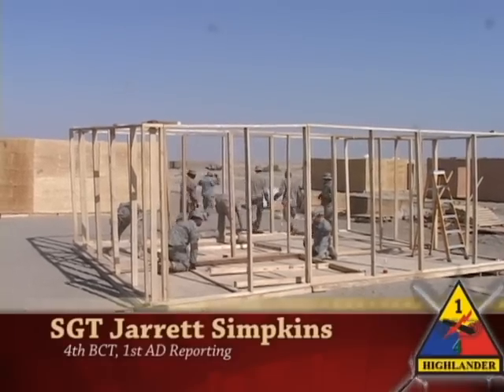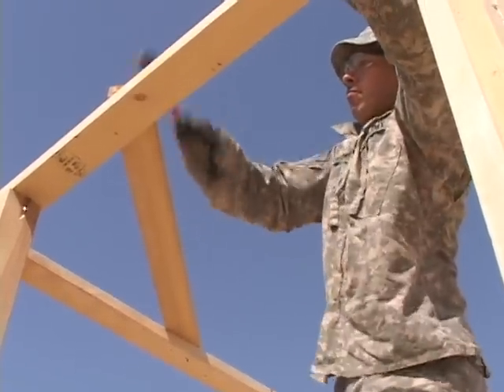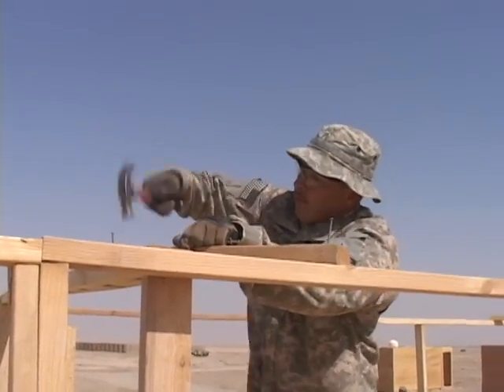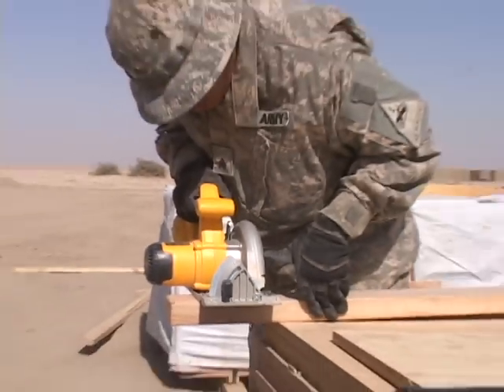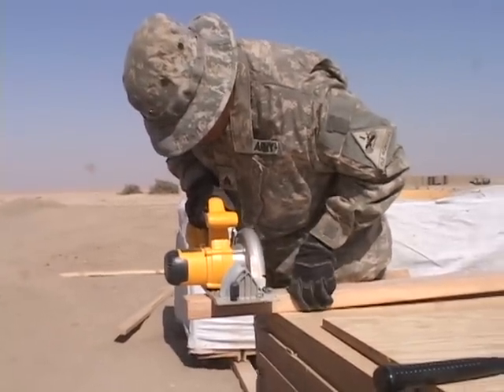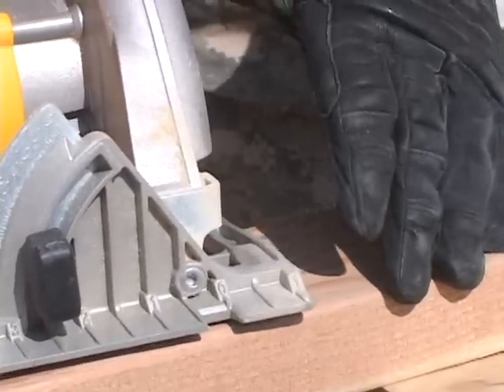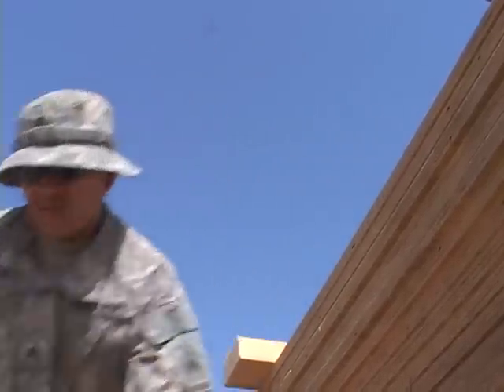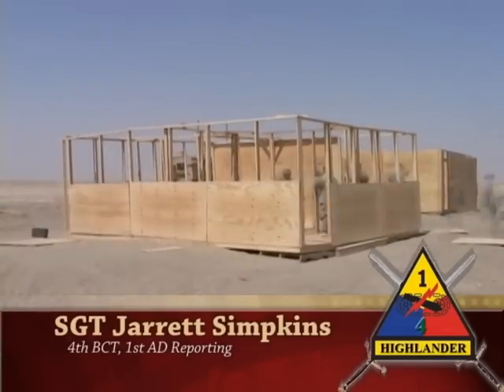1-77 Armor Builds Opportunities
Easy Co, 1-77 Armor assists security forces reach new learning objectives by building training aids for local Iraqi Police.